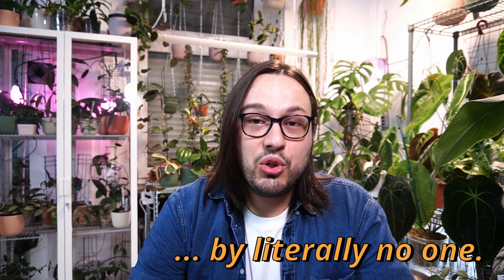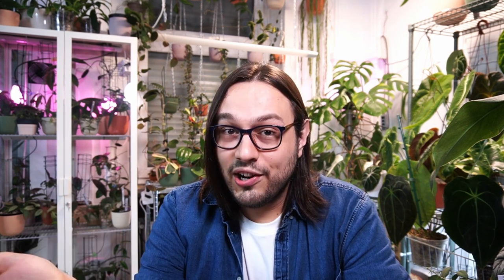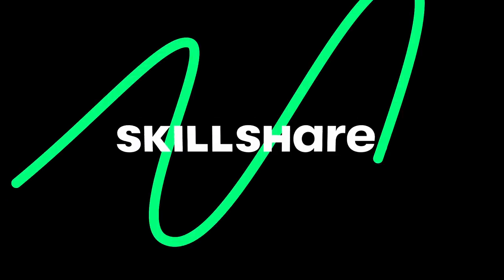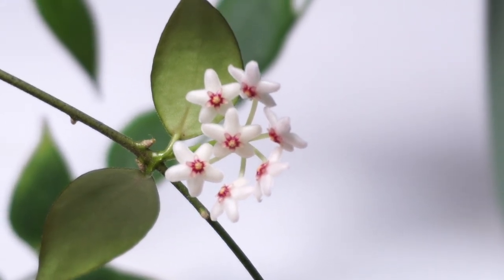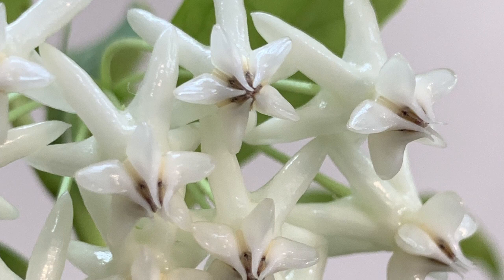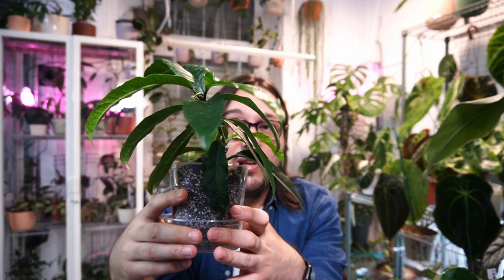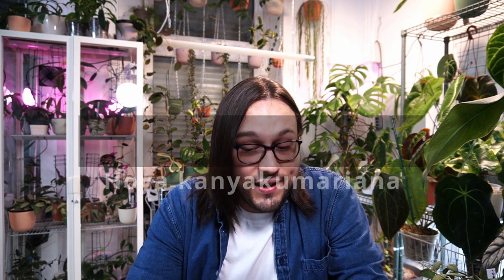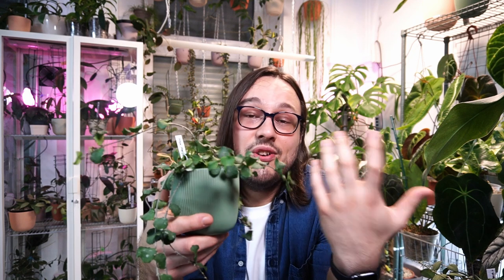10 Hoyas to Bloom Under 10 Months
Hello! Today I wanted to share with you the Hoyas I find easiest to bloom!
CHAPTERS:

00:00 Intro
04:54 Hoya microstemma
06:01 Hoya lockii
08:12 Hoya multiflora
11:00 Hoya kanyakumariana
13:06 Hoya 'Patricia'
15:02 Hoya minutiflora
17:01 Hoya flagellata
20:17 Hoya subquintuplinervis
23:35 Hoya burmanica
25:24 Hoya ilagiorum
28:31 Outro
30:45 Patreon Thank You